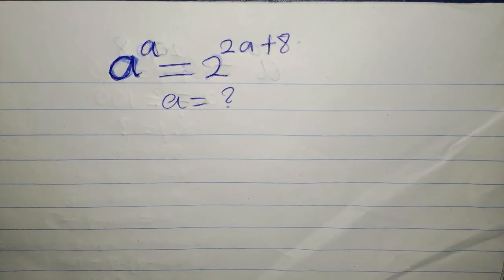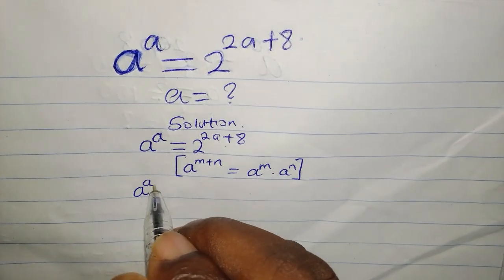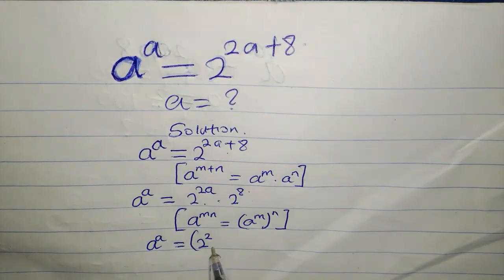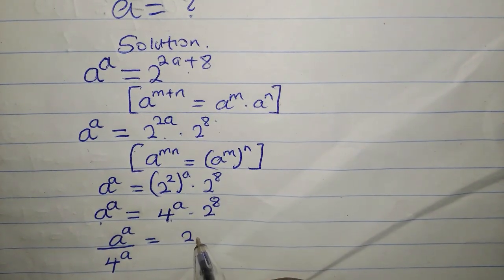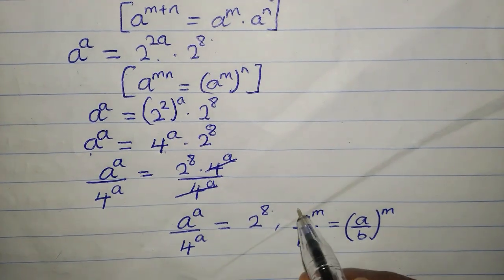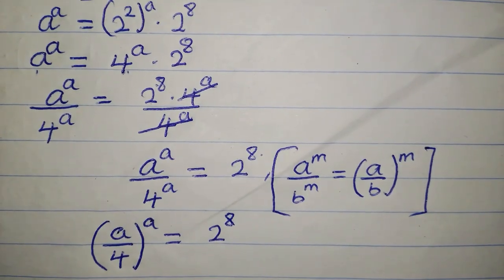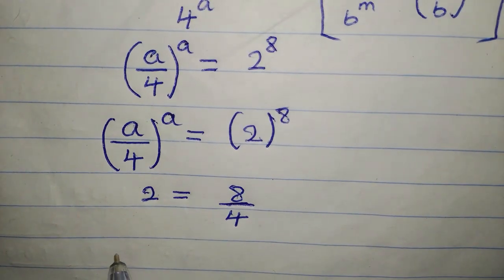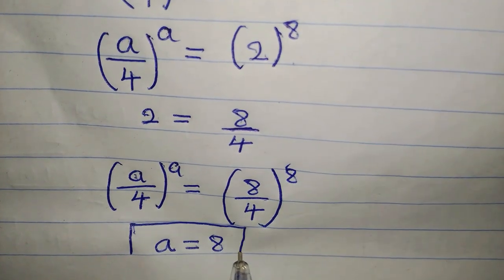USA | SAT Maths Question | Can You Solve?..| Olympiad Algebra . a = ?